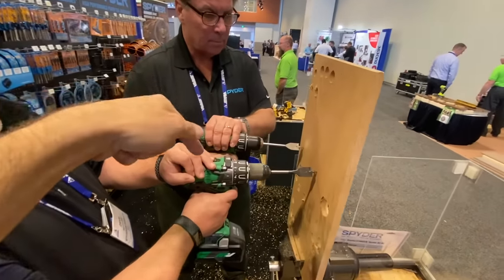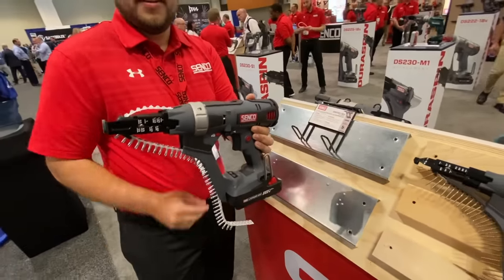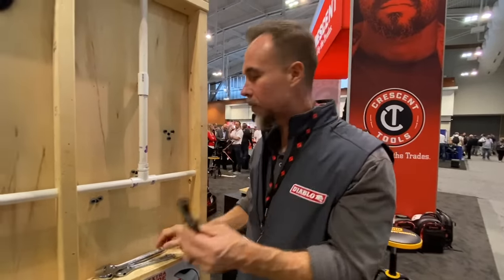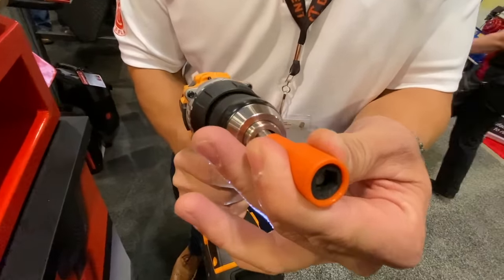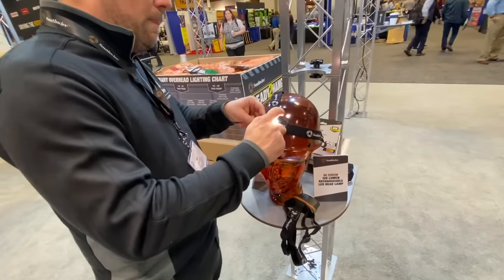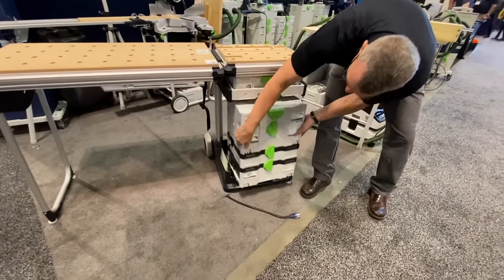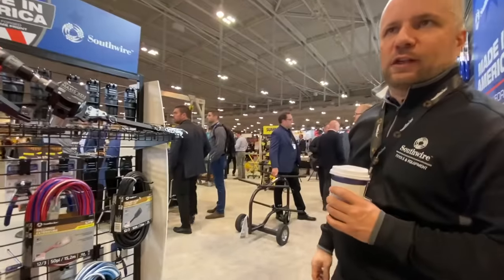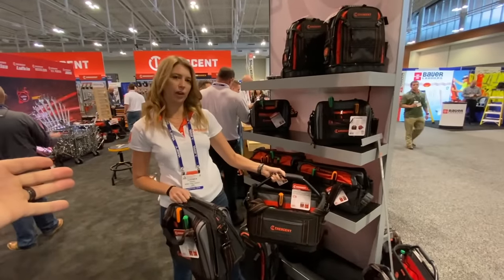New hand Tools, Inventions that actually WORK, power tools, and Equipment you have to see to believe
Amazing new Tools & inventions that are revolutionizing the tool world.  Some have never been seen before including new hand tools & power tools that just came out in 2019 & 2020.  Its the best of the best tools I could find for home renovation, construction and more.  Check out golmn.com to support the people that help make this video possible.

3m work tunes

3m work tunes